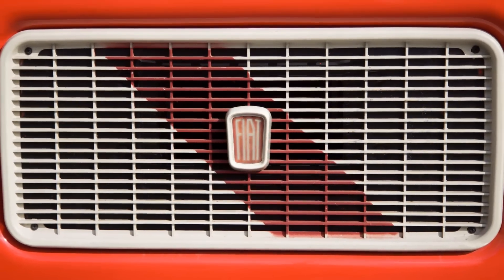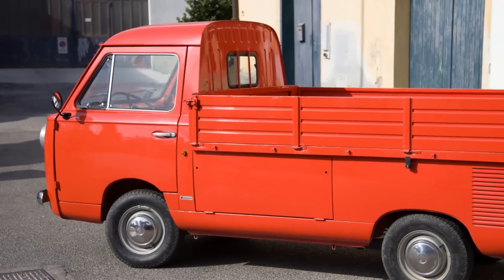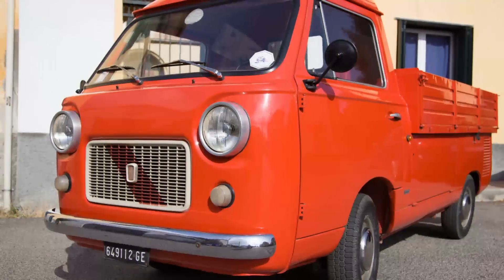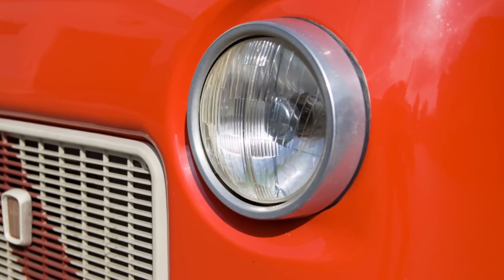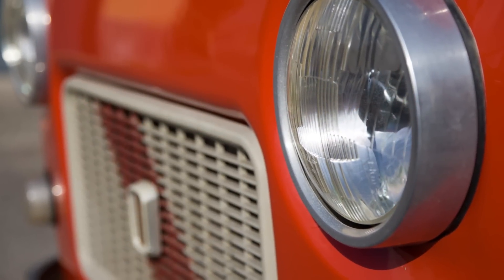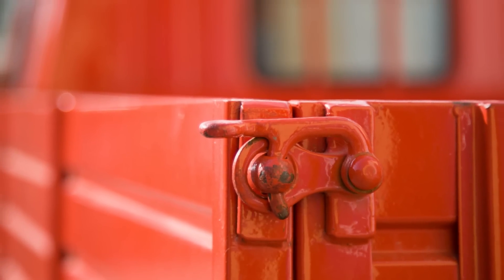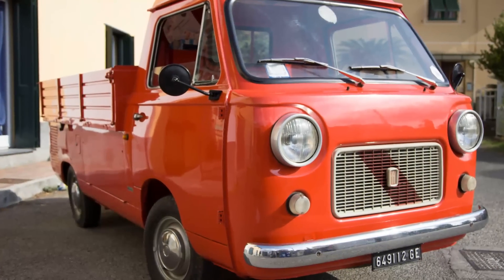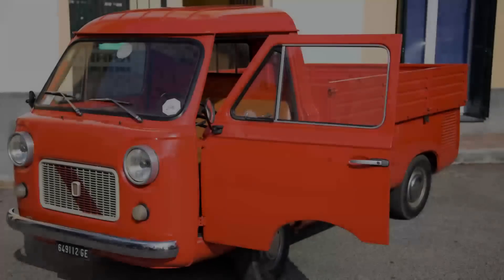Calendario Fassicomo 2013 - Fiat 850 T Fissore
Video preparato dagli allievi del corso per Operatore Grafico corso 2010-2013 del C. F. P. "E. Fassicomo" collegato al calendario 2013 in collaborazione con il Circolo Italiano Camion Storici.